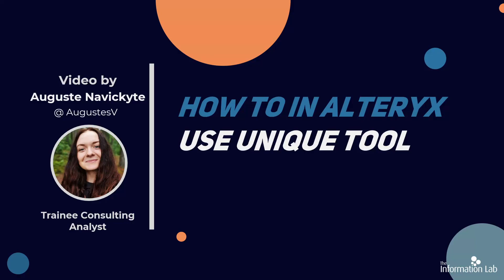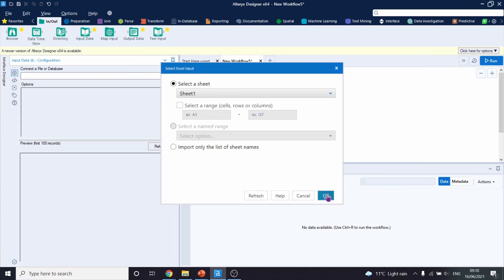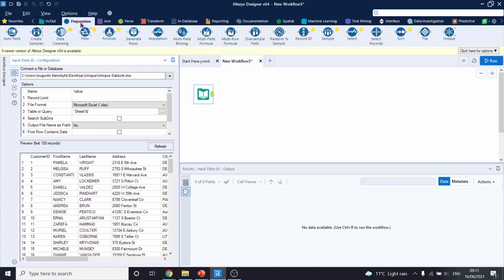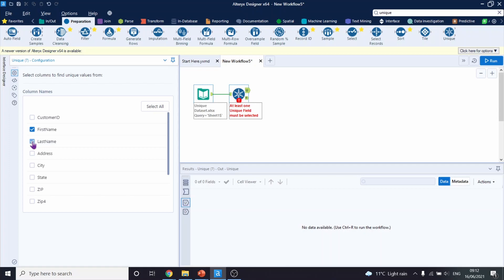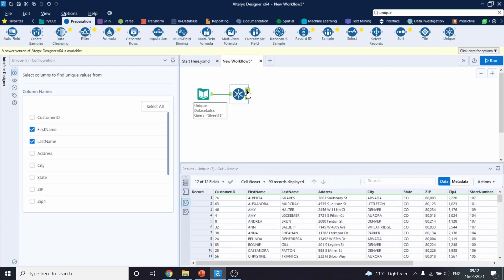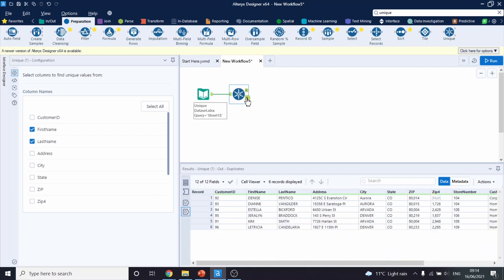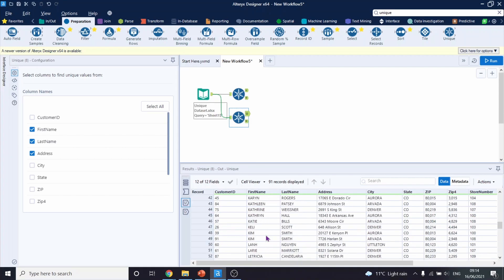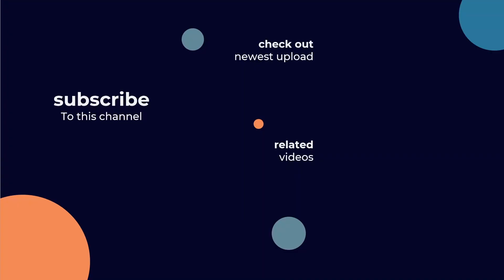How to in Alteryx in 5: Unique Tool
Learn how to use Alteryx's Tools to speed up cleaning and transforming your data. In this video learn how you can use the Unique Tool with Auguste Navickyte.